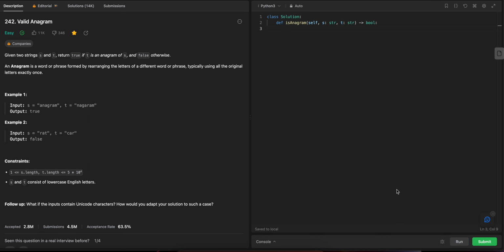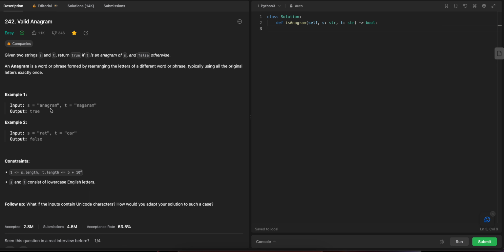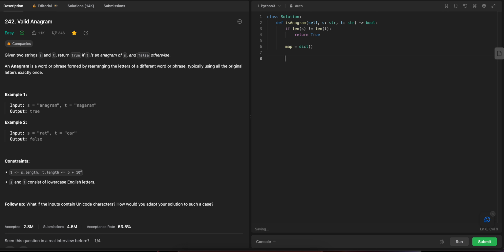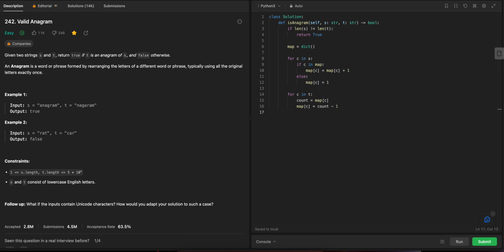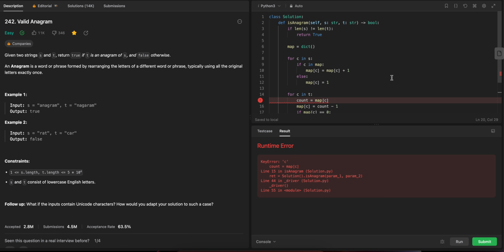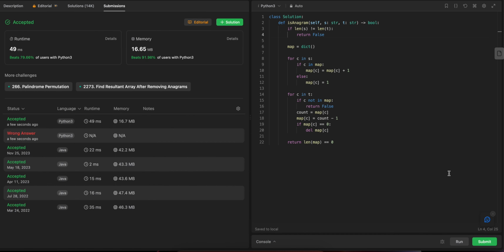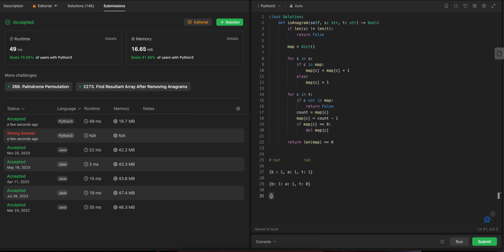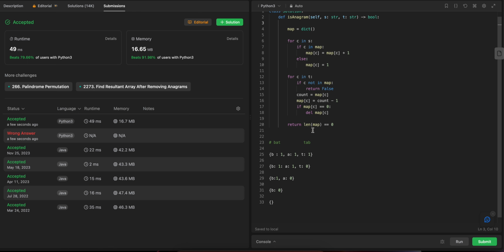Valid Anagram LeetCode 242 - Python | Detailed Explanation